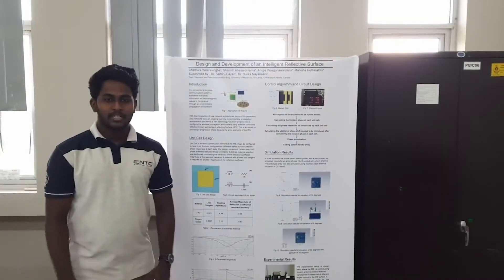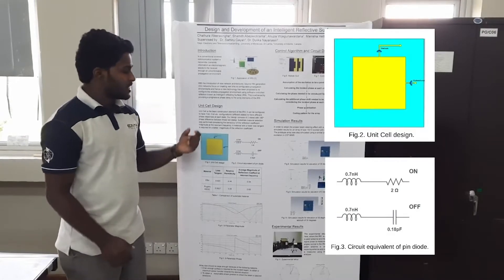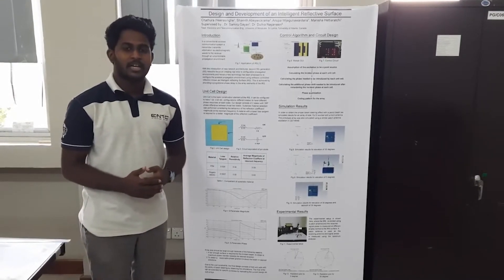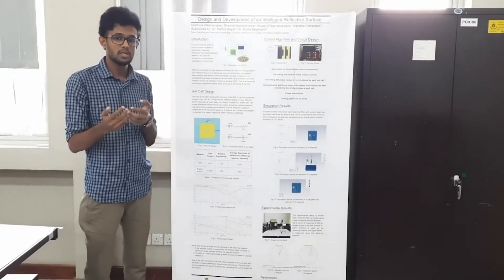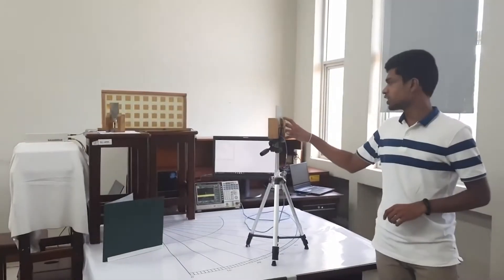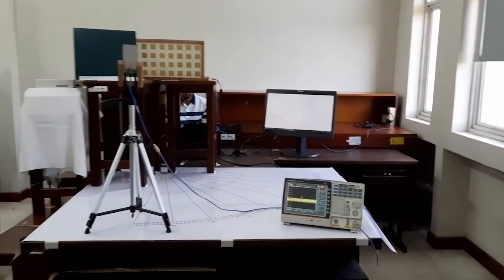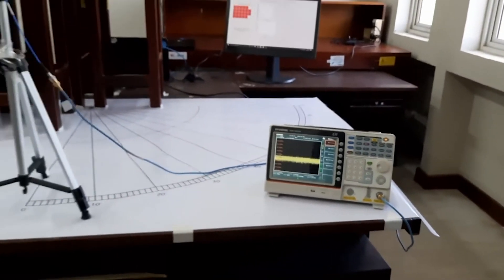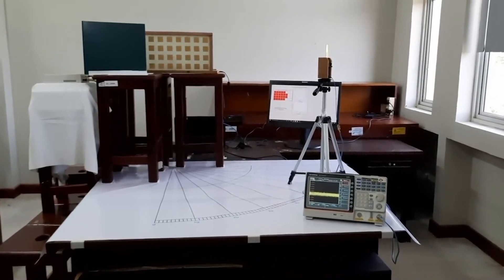Design and Development of an Intelligent Reflective Surface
Our project mainly focuses on developing a prototype of an IRS possessing the effect of beam forming. We followed the design procedures of a 1-bit unit cell which is the basic building block of an IRS and replicated it to produce an IRS (operating at 2.42GHz) of dimensions 216mm into 486mm. Afterwards, we determined the coding pattern of IRS to reflect the beam into known angles using the control algorithm and fed it into the IRS using the control circuitry. The results are verified using the SNR measurements done using the spectrum analyser and compared with the simulation results. The full setup is explained in the video and using the simulation results it can be verified that this design can be extended to create IRS of much higher dimensions and deployed to facilitate communication and wireless sensing purposes.

Supervised by:
• Dr. Samiru Gayan,
• Dr. Dulika Nayanasiri

Group Members:
• Chathura Weerasinghe
• Anupa Wijegunawardana
• Shamith Abeywickrama
• Manisha Hettiaratchi